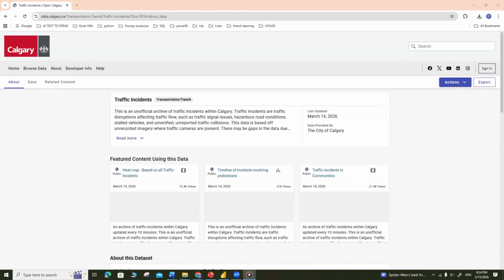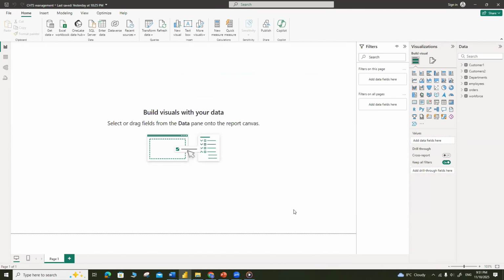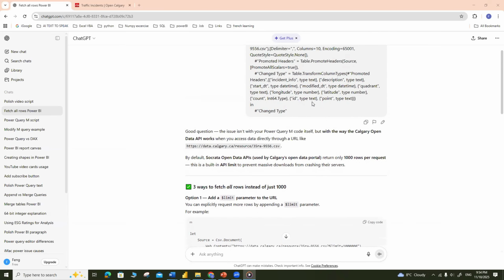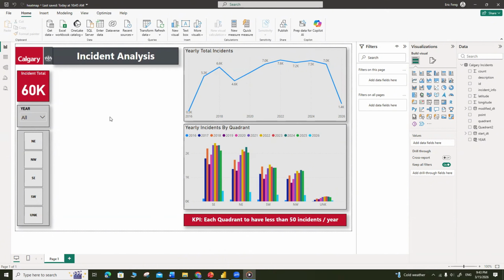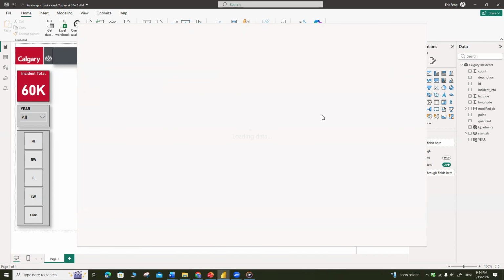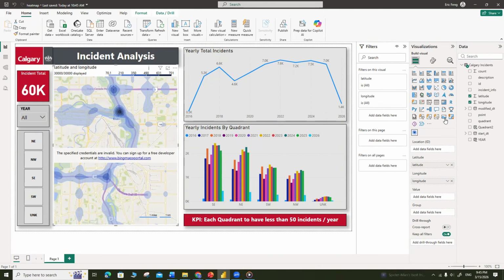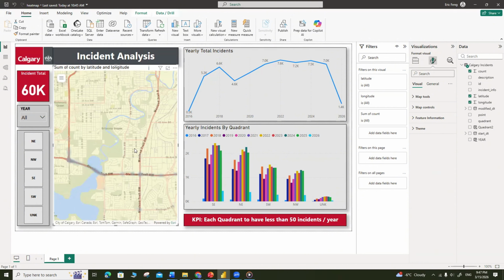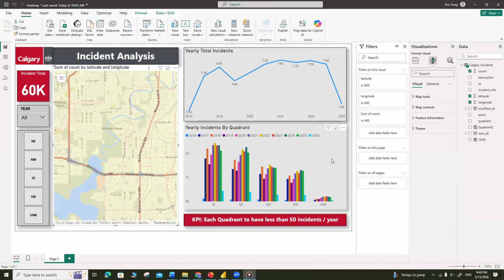Power BI Charts Tutorial | Create Heat Map Visuals | M query to get complete Web API dataset